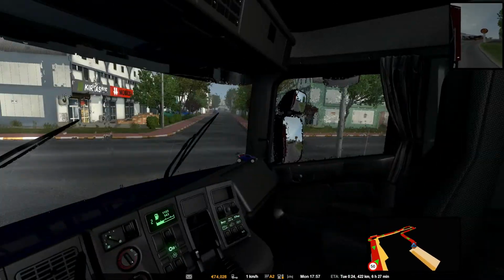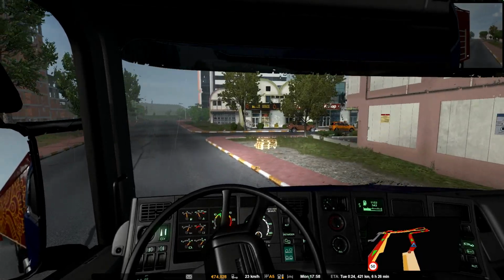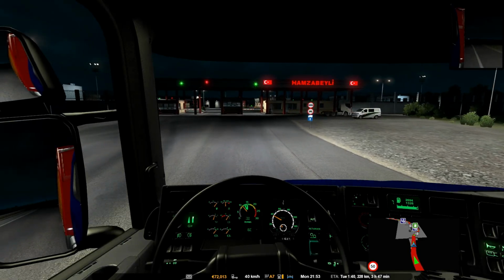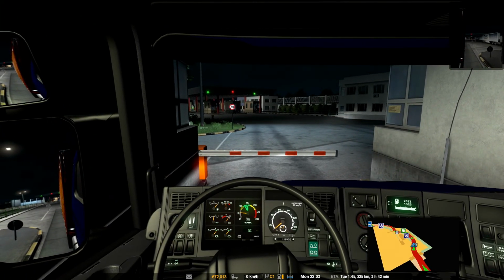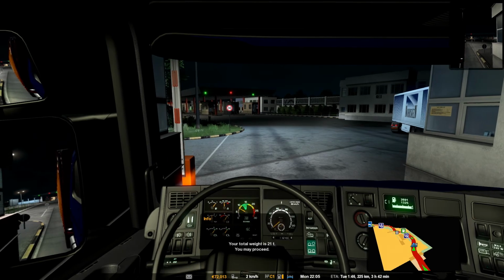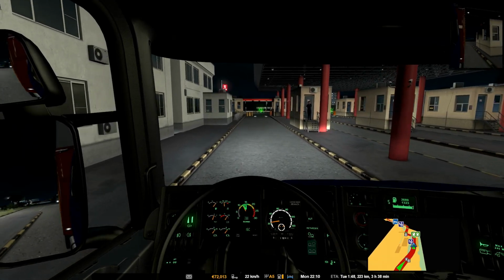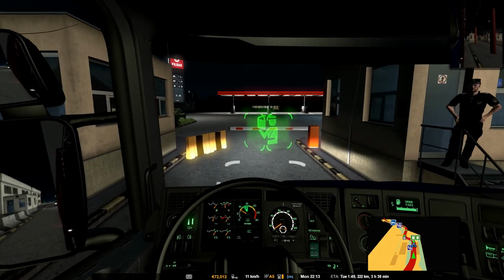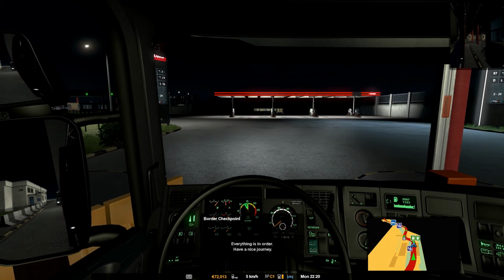Our first time in Turkey and Bulgaria! - Euro Truck Simulator 2 (SP) [Ep. 19]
In today’s episode of Euro Truck Simulator 2, we make our first delivery in the brand new areas of the map. Along the way we discuss the behind-the-scenes of what YouTube is like for small creators and many other things.